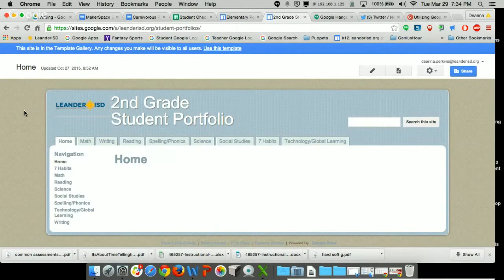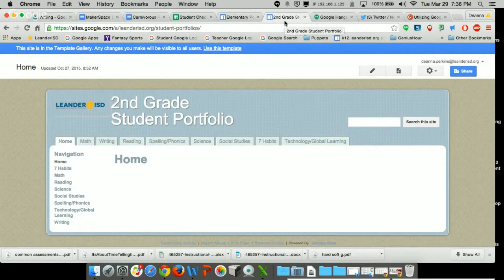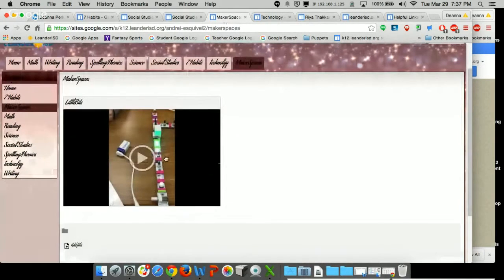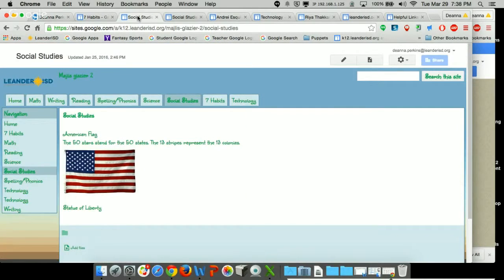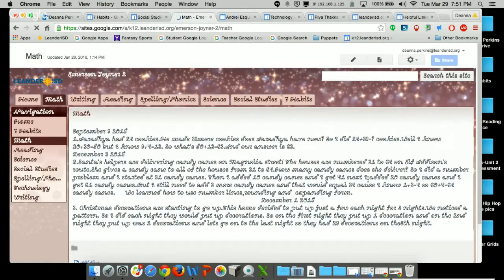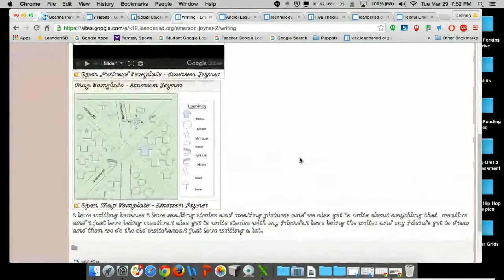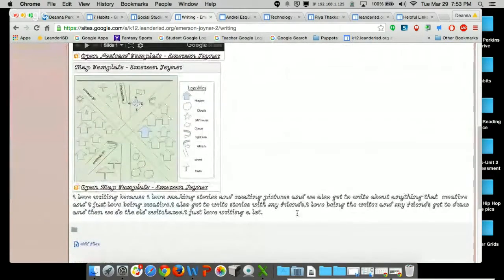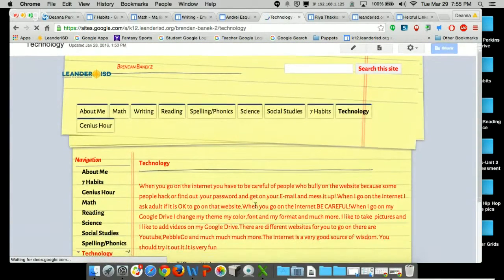Utilizing Google Sites to Create Student Portfolios with Deanna Perkins